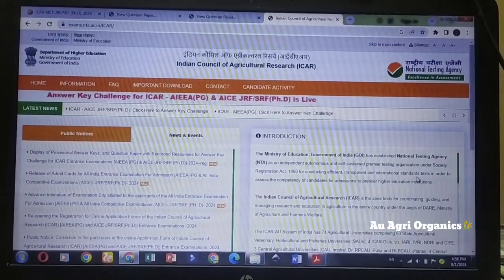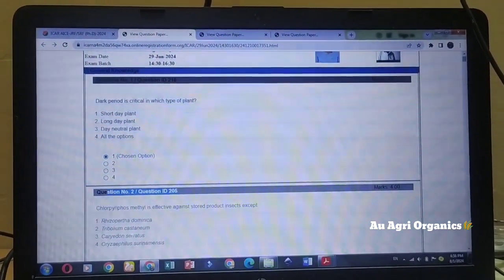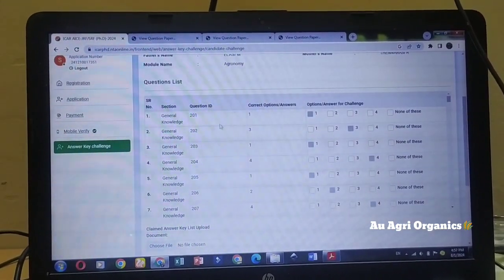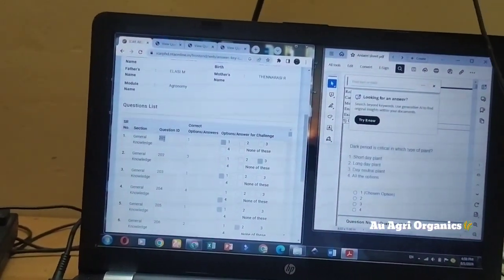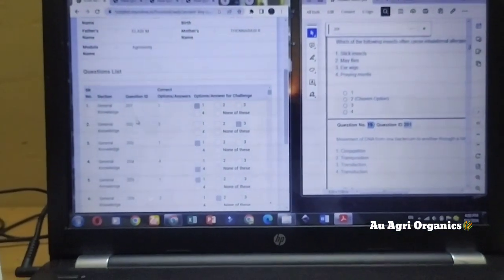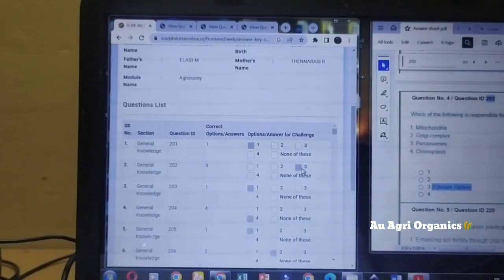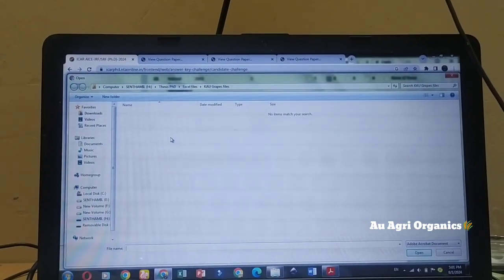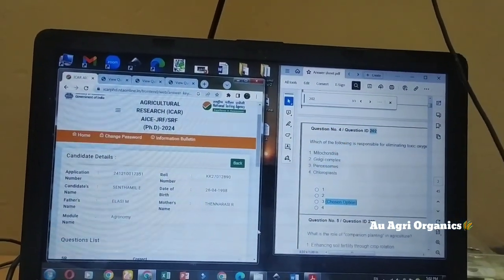Follow this method for checking answer key | ICAR PG PhD JRF SRF 2024 answer key challenge